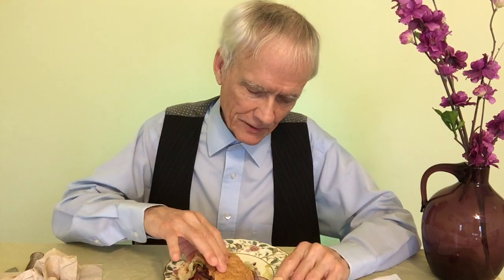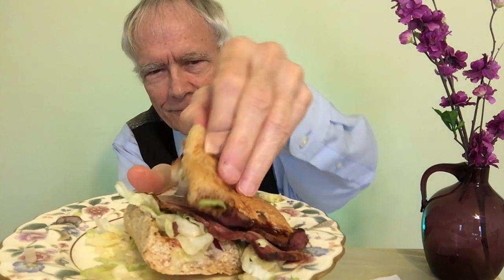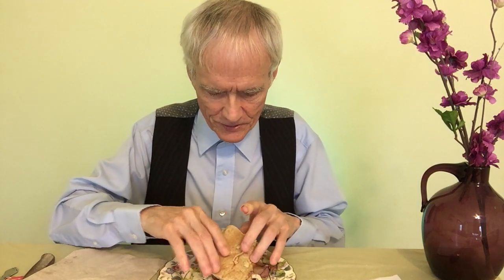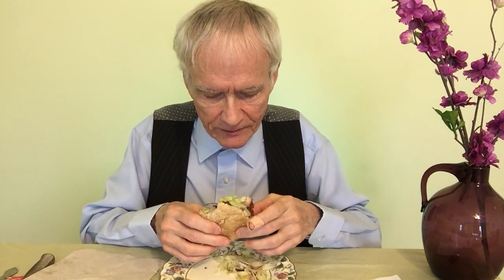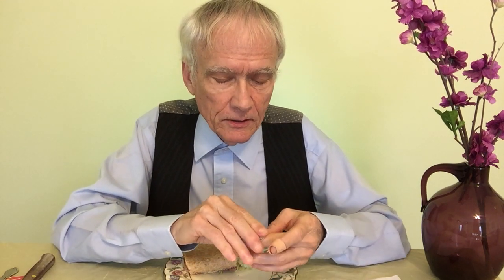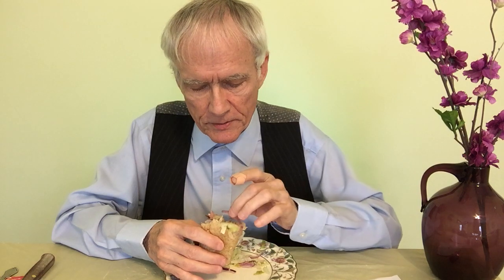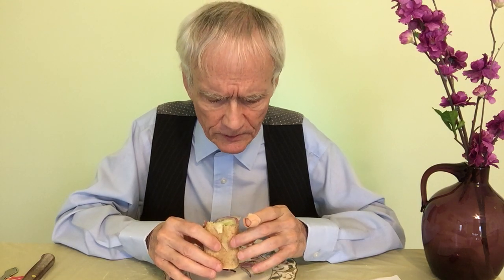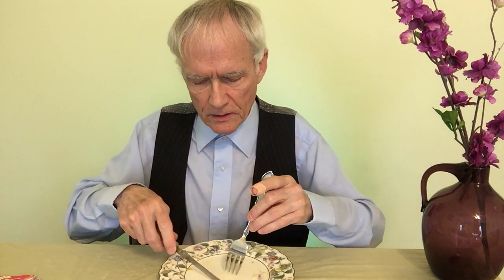Subway Pit-Smoked Brisket Sub [NEW] - Best Fast Food Brisket? [ASMR]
Subway Pit-Smoked Brisket Sub [NEW] - Best Fast Food Brisket?
 [ASMR]